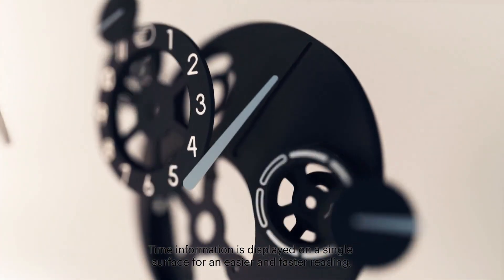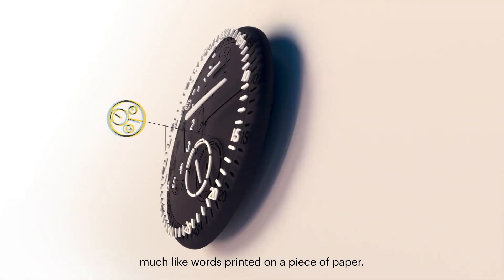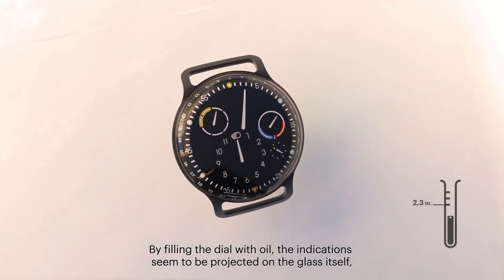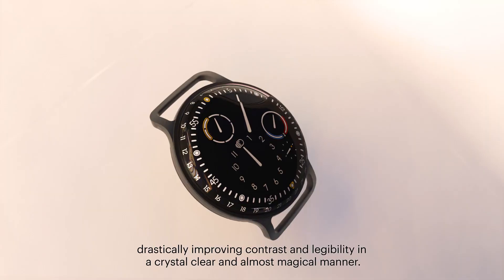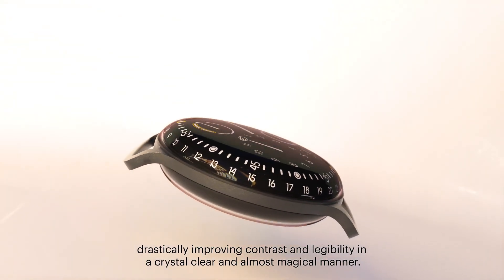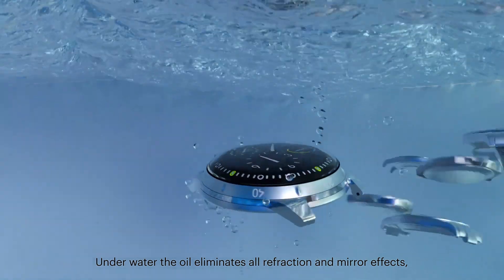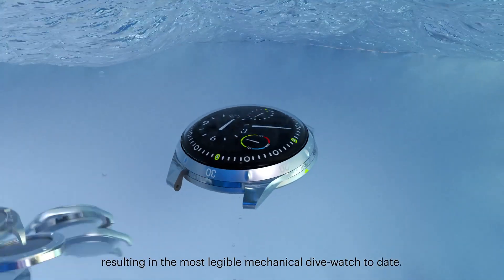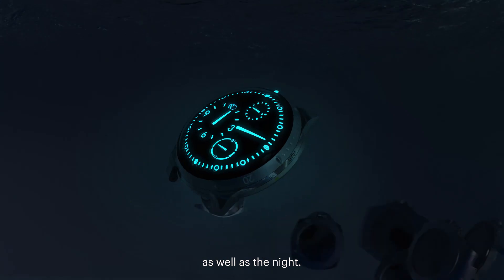Ressence Improved Legibility Watches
Time information is displayed on a single surface for an easier and faster reading. Much like words printed on a piece of paper.
By filling the dial with oil, the indications seem to be projected on the glass itself, drastically improving contrast and legibility in a crystal clear and almost magical manner.
Under water the oil eliminates all refraction and mirror effects, assuring perfect legibility from any angle, resulting in the most legible mechanical dive-watch to date.
During the day as well as the night.